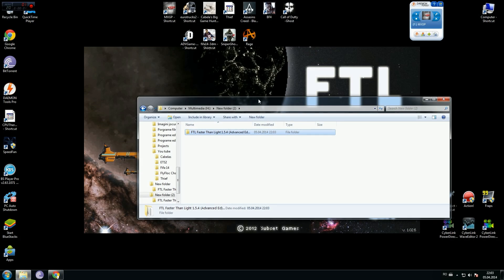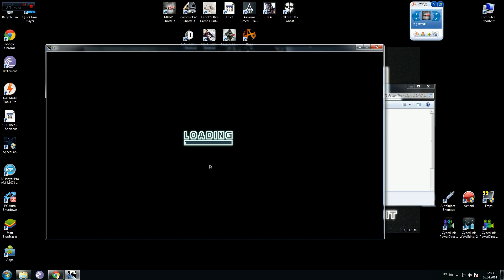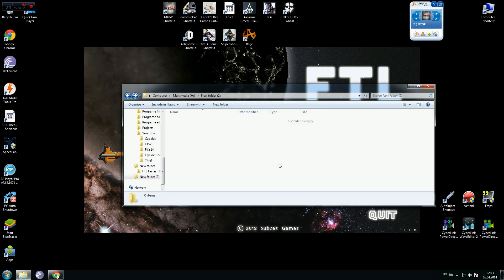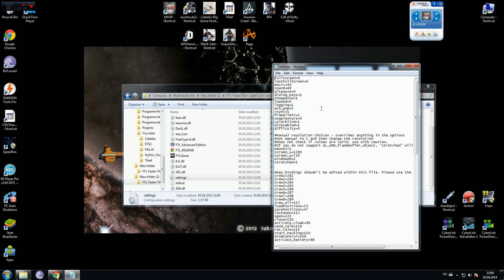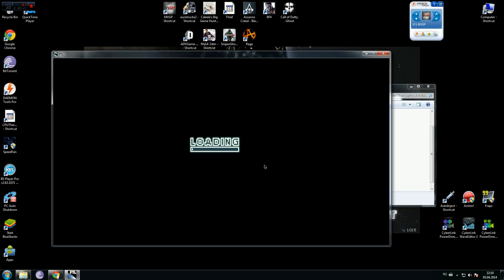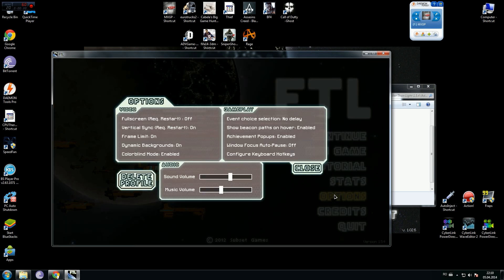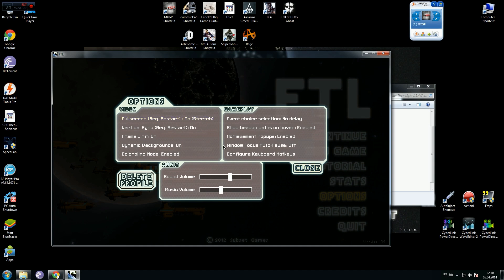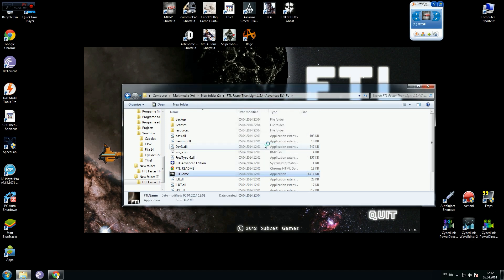FTL Faster Than Light - How to play in fullscreen mode - Tutorial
*If this game launch in window mode:
 search for settings.ini(in game folder) - double click on this - search for "manual=1" and change this with "manual=0". Now launch the game ...go to options - at the video window you have [fullscreen(req. restart):off] change this to "on" and RESTART the game. Now the game start in fullscreen.